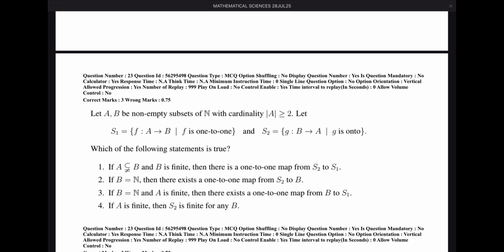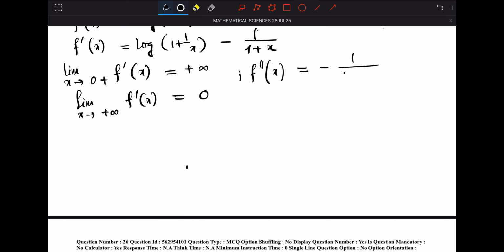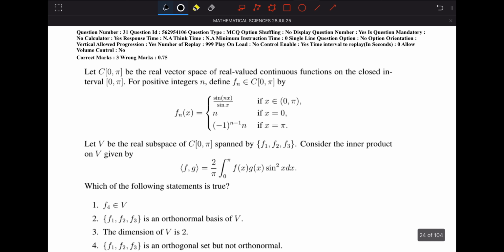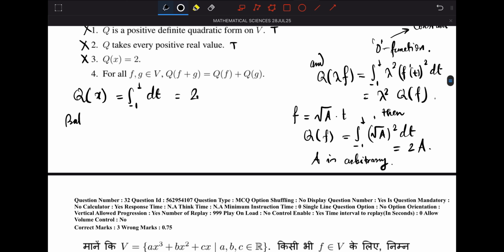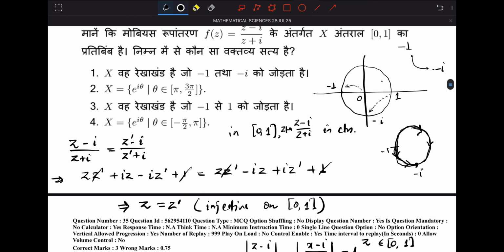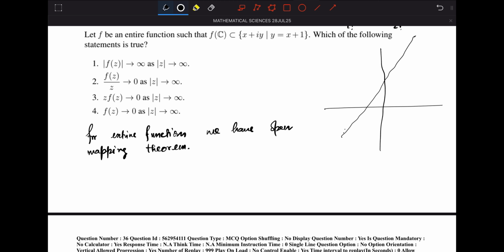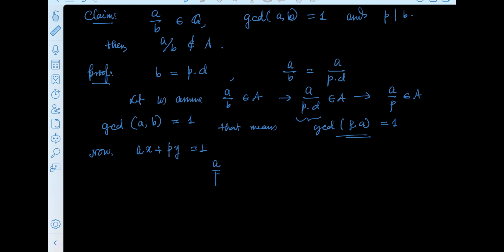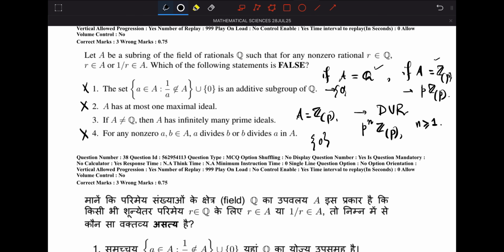Complex and Real analysis solutions of csir net 2025 July part-1.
In this series of videos we will solve complex and real analysis problems of csir net 2025 July, in details.